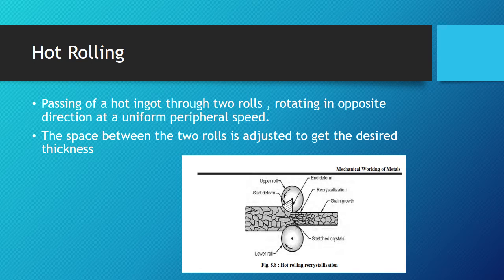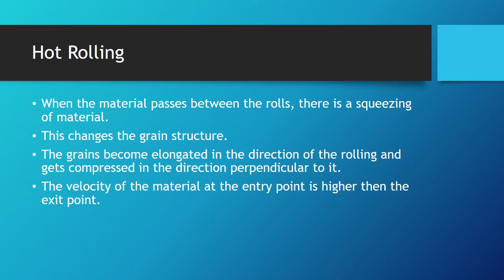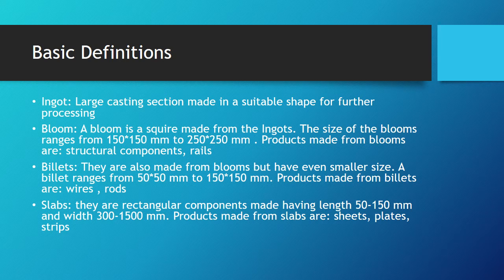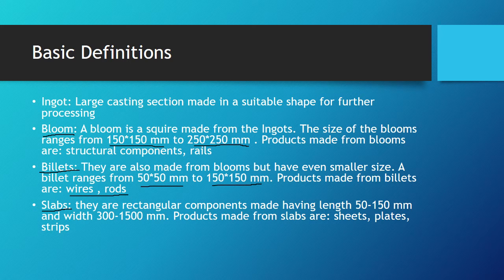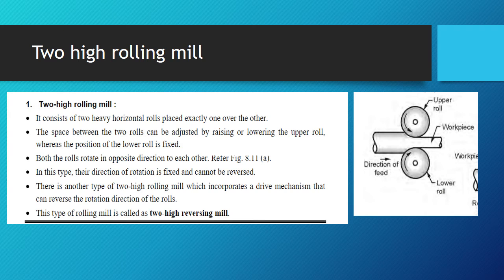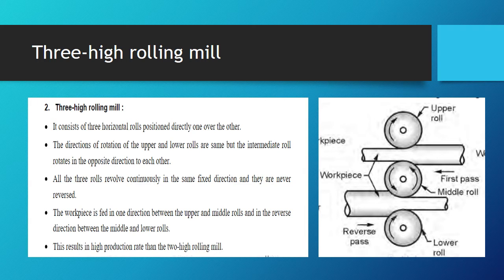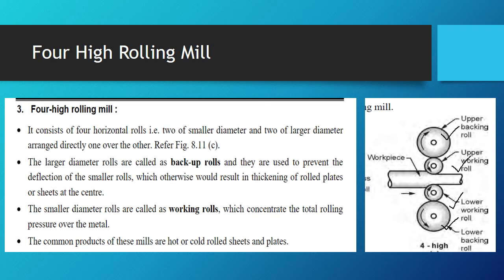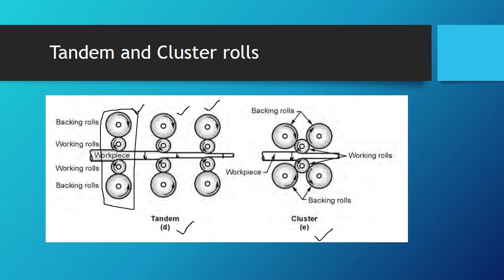Rolling || Metal Forming || S1 E2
Introduction to metal forming processes & classification of metal forming processes. Hot working & cold working
of metals. Forging: Smith forging, drop forging & press forging. Forging Equipment, Defects in forging.
Rolling: Rolling process, Angle of bite, Types of rolling mills, Variables of rolling process, Rolling defects.
Drawing & Extrusion: Drawing of wires, rods & pipes, Variables of drawing process. Difference between
drawing & extrusion. Various types of extrusion processes.